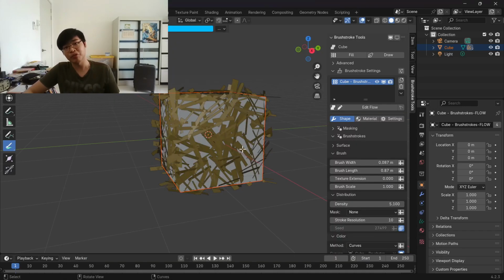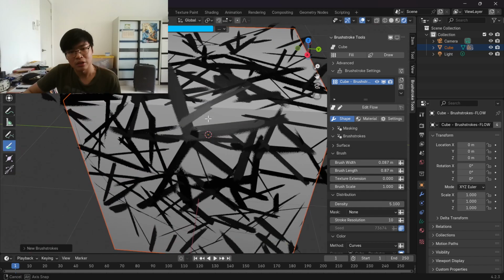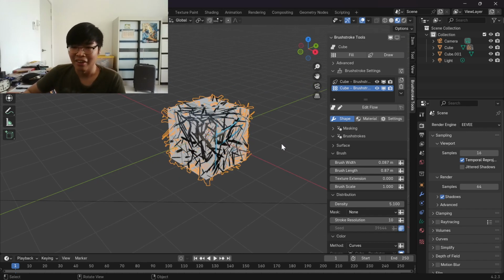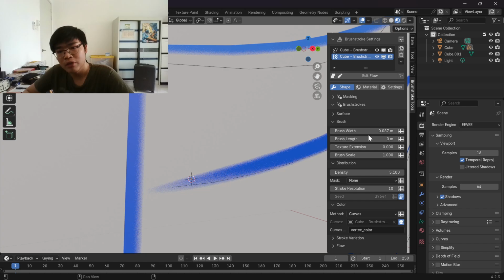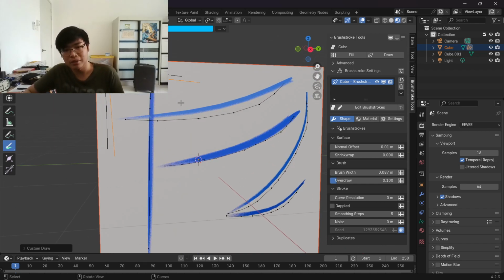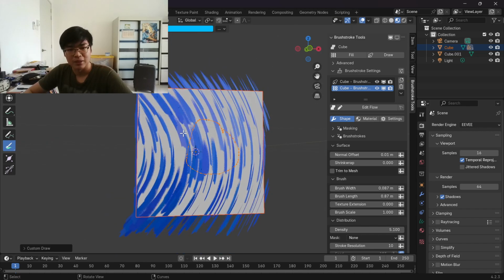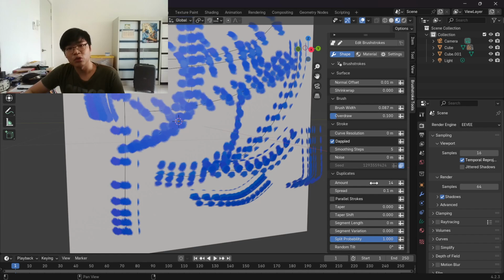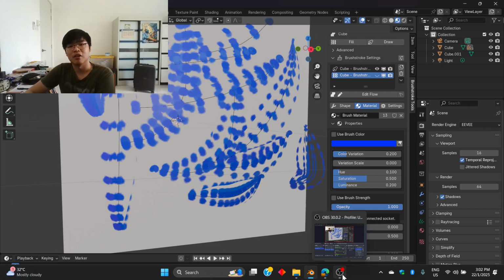Brushstroke tool add on By Blender Studio tutorial - Part 02 Shape property of Fill and Draw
This is a tutorial series where we delve into the brushstroke add on by the Great Blender Studio team.

I used this tool and other addons for my FYP
This tutorial was made for my fellow teammates, which was repurposed to hopefully help whomever watches this series.